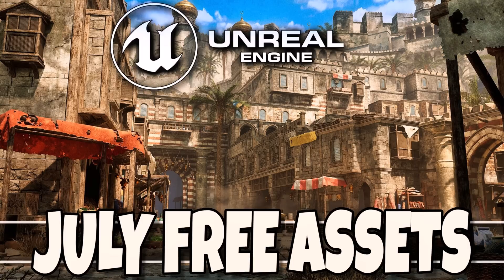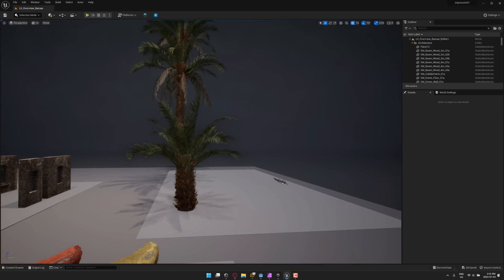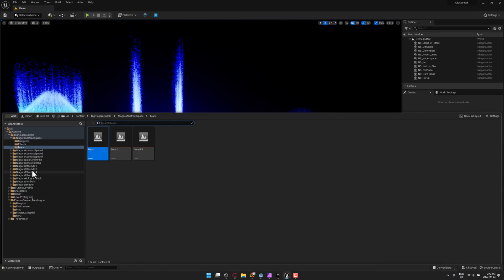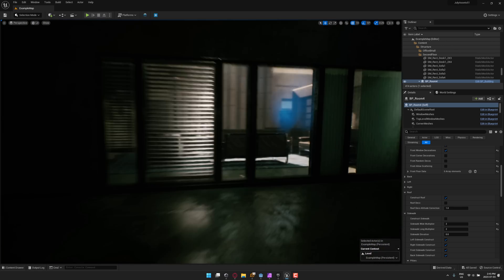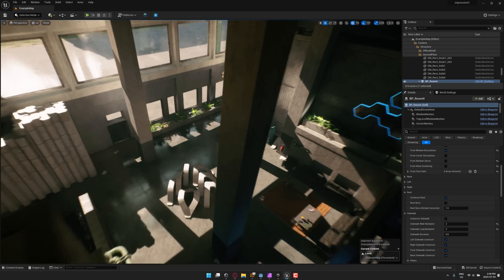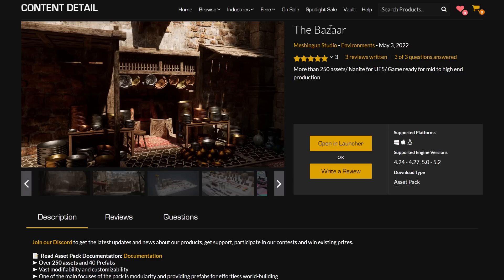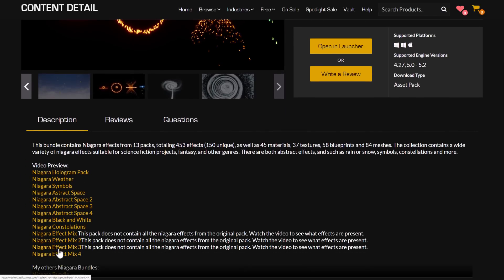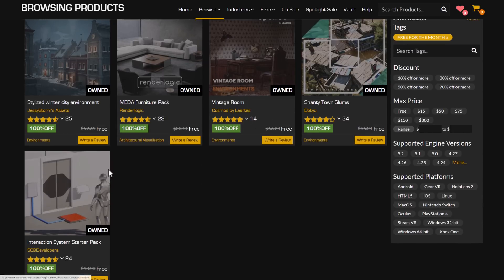Unreal Engine July 2023 Free Assets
It's the first Tuesday of the month and Unreal Engine developers know what that means... free stuff!  It's another Unreal Engine Marketplace giveaway, this time for July 2023.  This month we have 5 "free for the month" assets, with no additions to the permanently free collection.  These assets are yours to keep forever, so long as you "buy" them (for free) before the first Tuesday of August.

*Export From Unreal Engine to Unity, Godot or Blender*